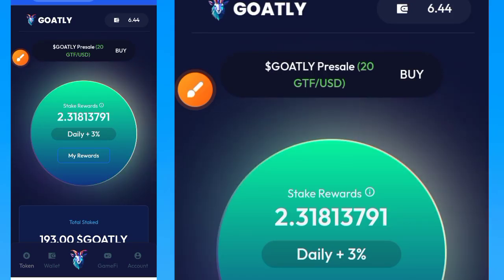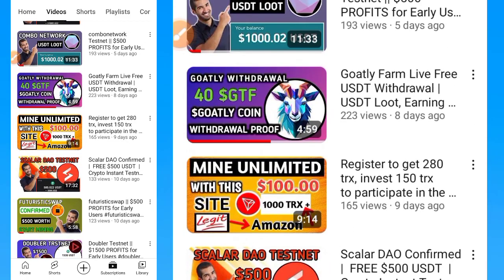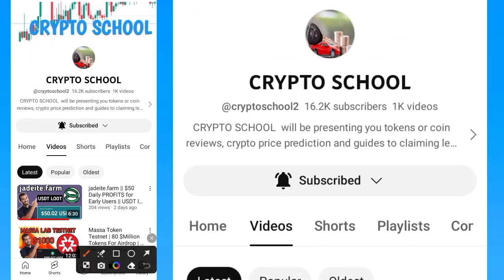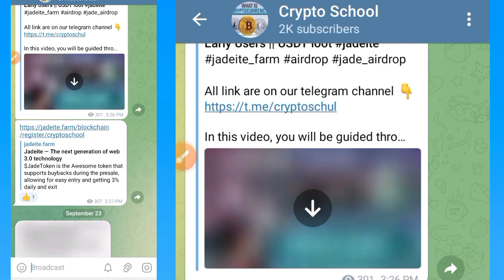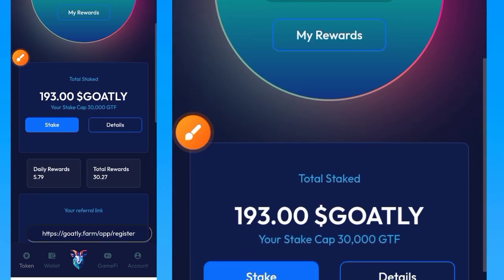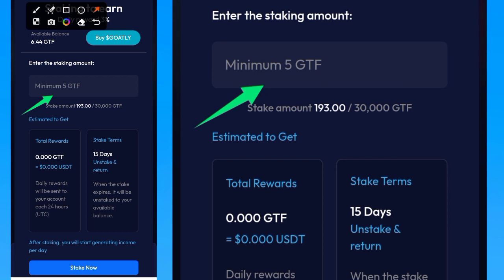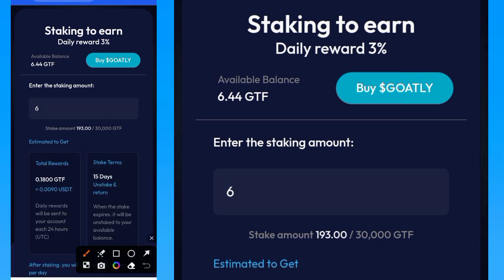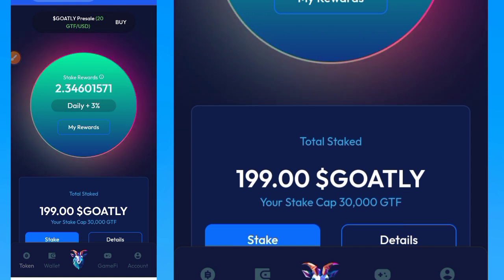Stake Goatly || $5 Daily PROFITS for Early Users || USDT loot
In this video, you will be guided through the complete procedures to earn up to $5 daily from Goatly token Airdrop.